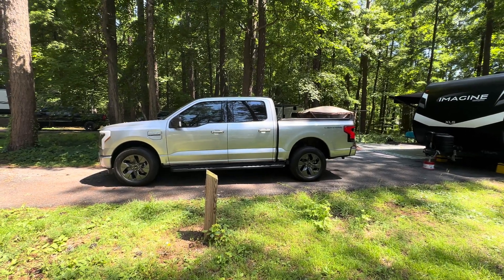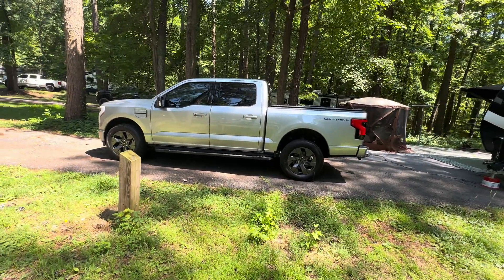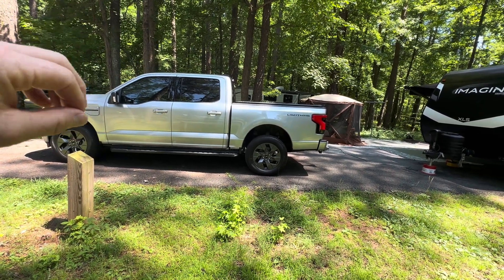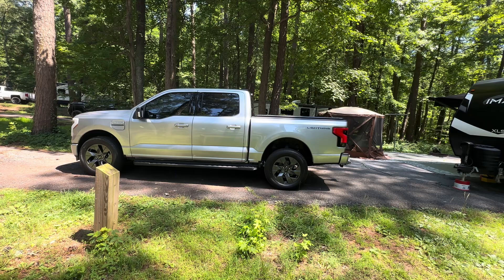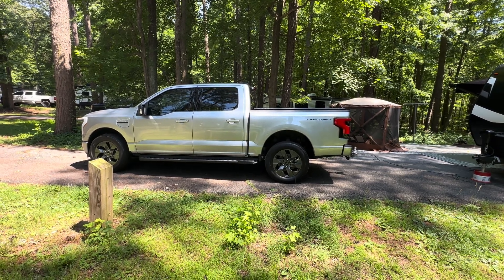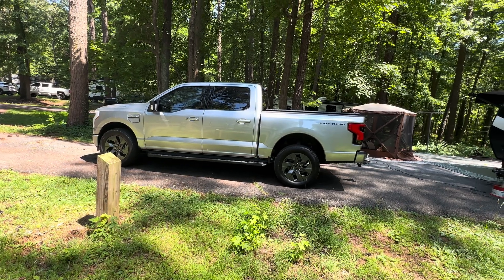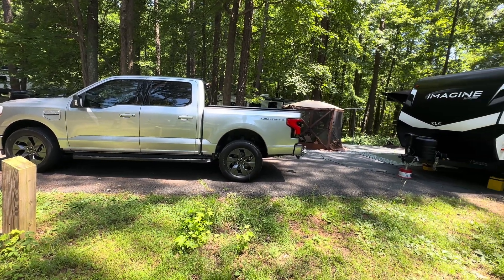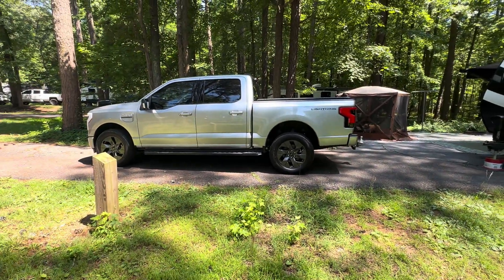Ford Lightning towing range!! Towing a travel trailer.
Ford Lightning towing a 6000 lbs 11 ft tall 8 ft wide travel trailer.  How many mile per kWh